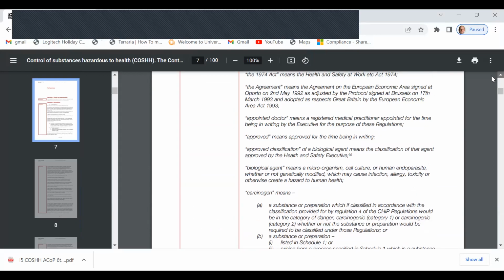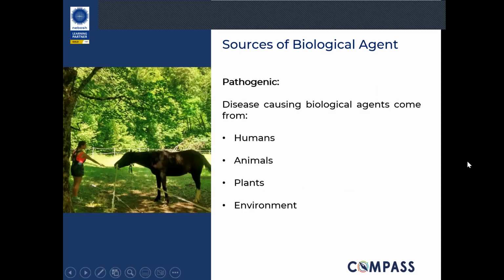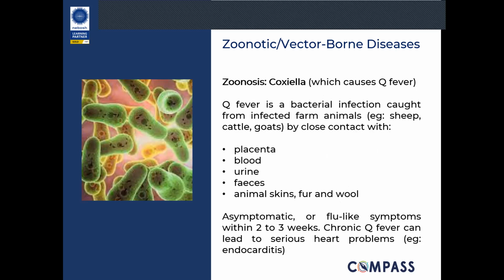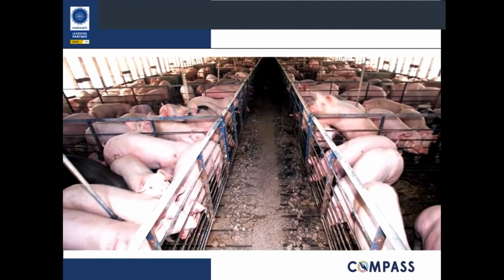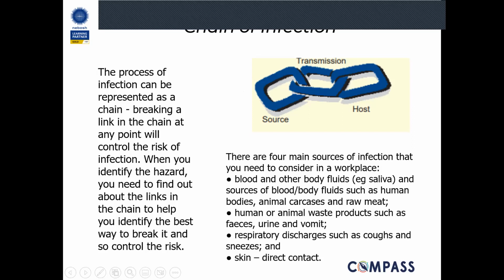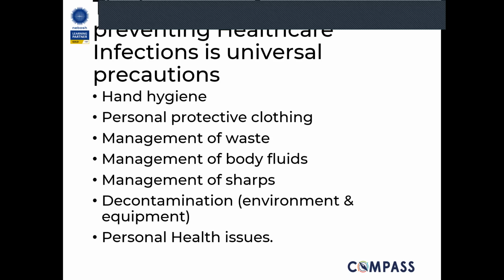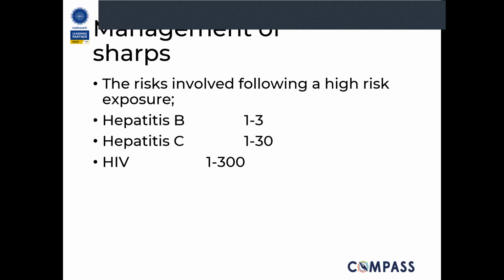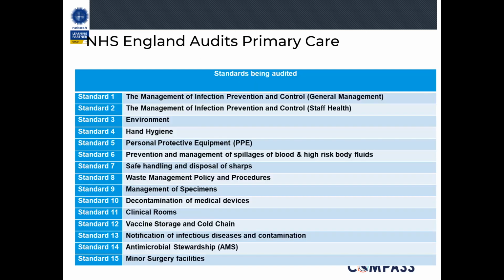ND2 10 10 Biological Agents Part 1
This session covers element 10.10 of NEBOSH Diploma ND2 - Biological Agents